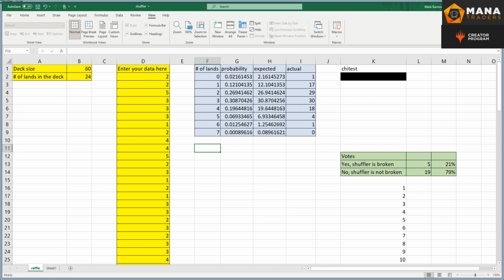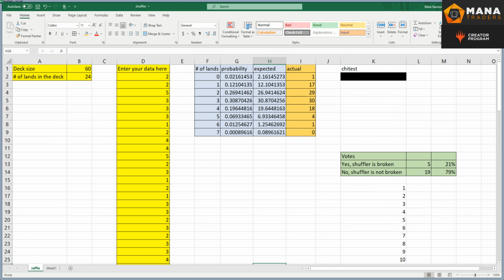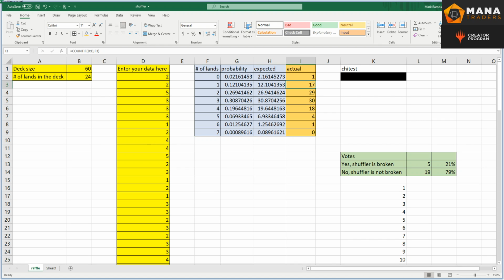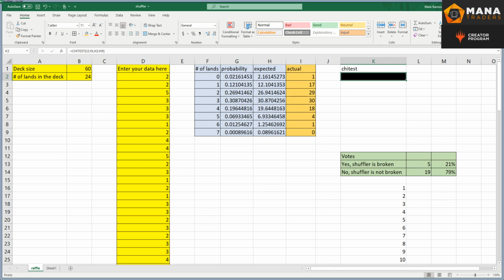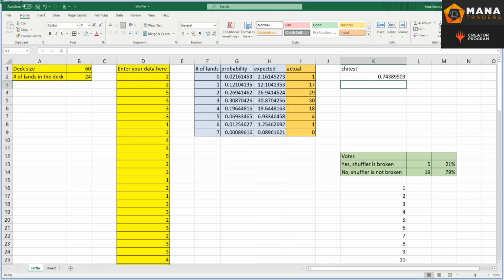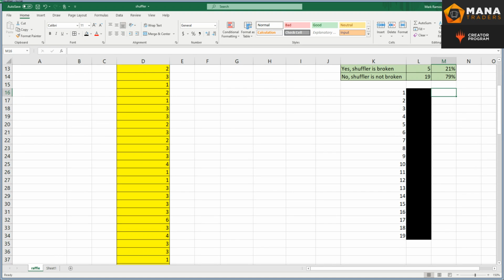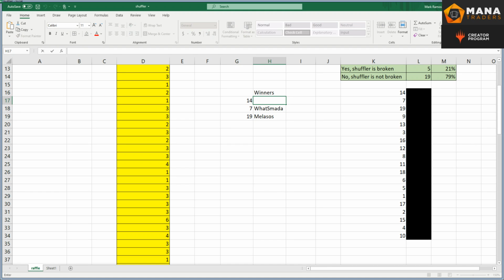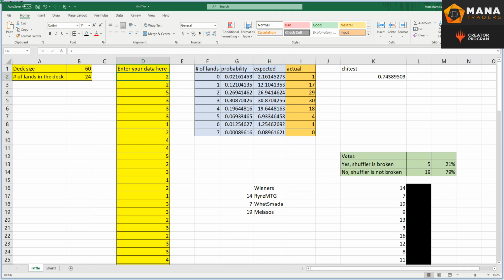The "Is the shuffler broken?" experiment and raffle!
Presenting the results of the small experiment conducted to check if the distribution of lands in the opening hand drawn from the MTGA shuffler is consistent with the theoretical distribution for a fair shuffler. Also announcing the winners of 1k gems for the event raffle.